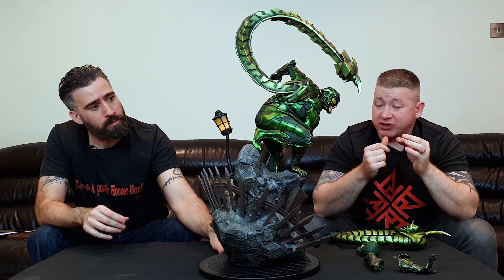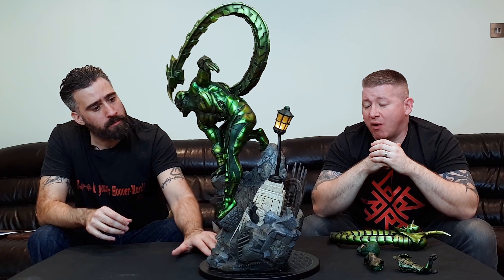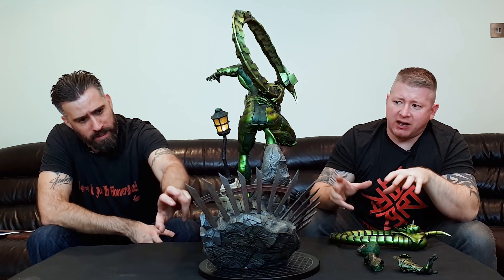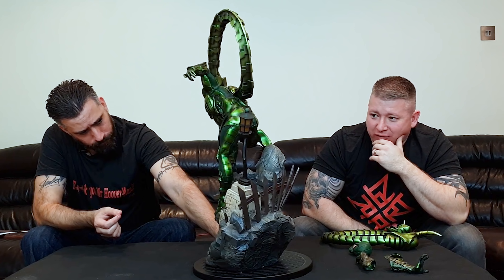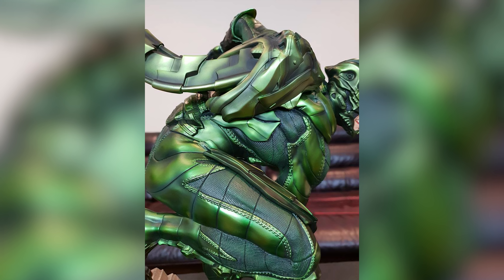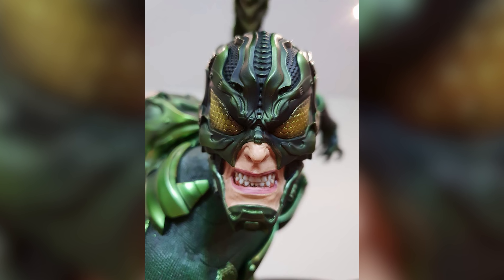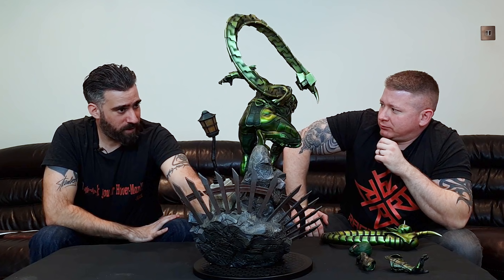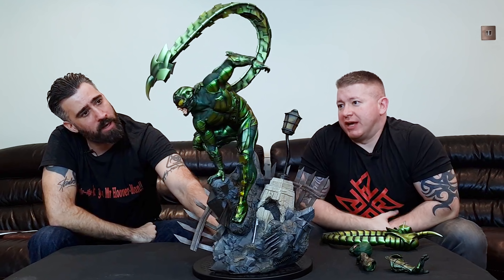🔴 Spider-man's Scorpion Statue by XM Studios - Review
Sideshow collectibles
Pop culture shock
PCS Collectibles
XM studios
Marvel comics
Spider-man
X-men
Punisher
DC Comics
Batman
Superman
Wonder woman
Transformers - Masterpiece series
Comic statues
Anime statues
Berserk
Manga statues
Gaming statue
Street Fighter
1/4 scale statues
1/3 scale statues

Here is our review of the Spider-man villain Scorpion statue by Xm Studios raddtitan statuecollectors statuecollecting sideshowcollectibles xmstudios prime1studio comics marvel dc fanart custom RaddTitan Facebook Group

Sideshow collectibles
Pop culture shock
PCS Collectibles
xm studios
Marvel comics
Spider-man
X-men
Punisher
DC Comics
Batman
Superman
Wonder woman
Transformers - Masterpiece series
Comic statues
Anime statues
Berserk
Manga statues
Gaming statue
Street fighter
1/4 scale statues
1/3 scale statues Here you will see collectible pieces from Sideshow collectibles, xm studios, Iron studios...

Sideshow collectibles
Pop culture shock
PCS Collectibles
xm studios
Marvel comics
Spider-man
X-men
Punisher
DC Comics
Batman
Superman
Wonder woman
Transformers - Masterpiece series
Comic statues
Anime statues
Berserk
Manga statues
Gaming statue
Street fighter
1/4 scale statues
1/3 scale statues